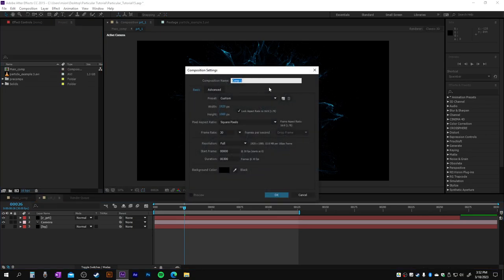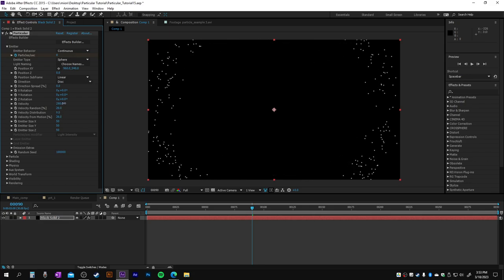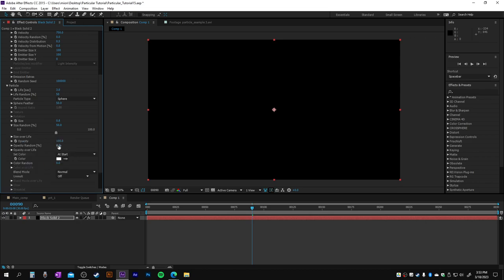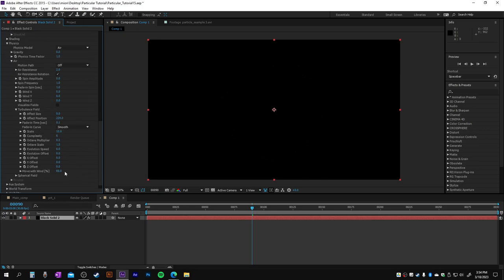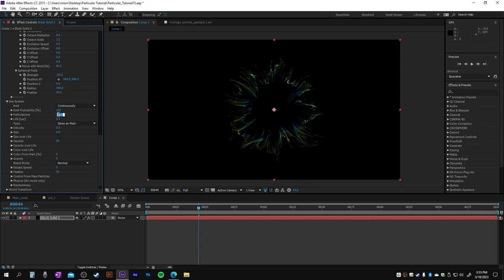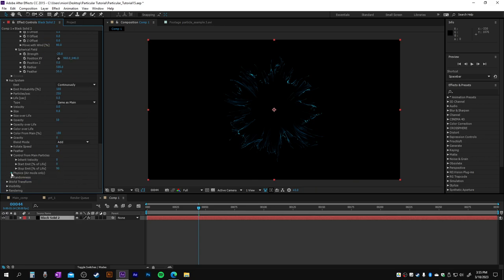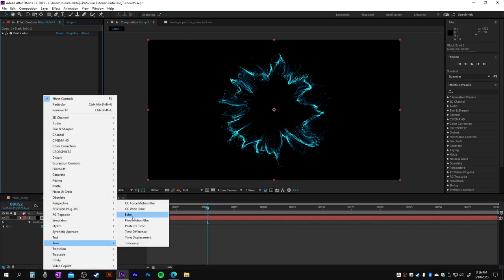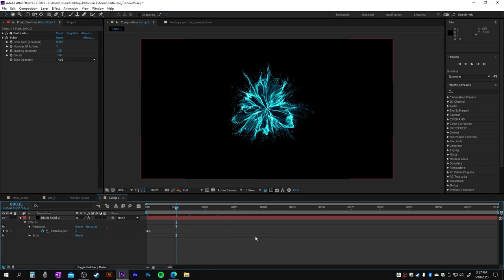Abstract Particles After Effects Tutorial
Abstract Particles Tutorial. I'm proud to say that after 6 years I finally decided to make a tutorial that inspired my friend @voxyde
Of course, he used a different technique.